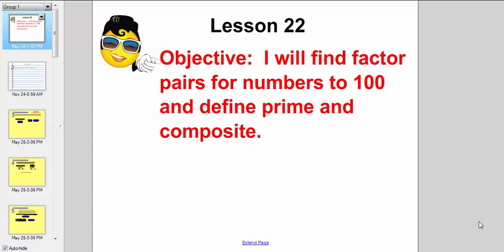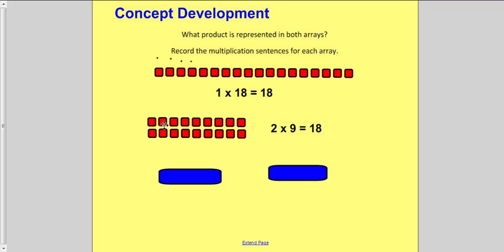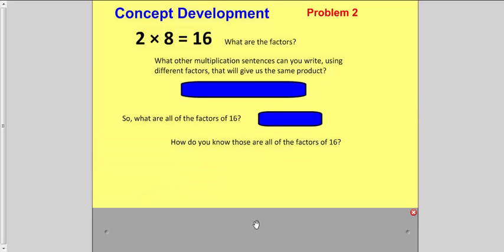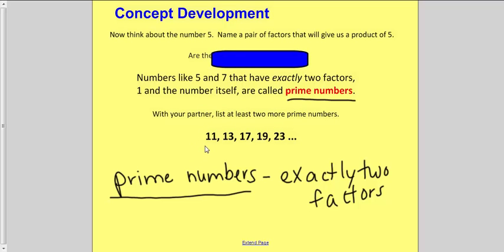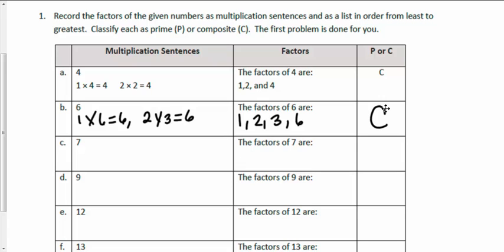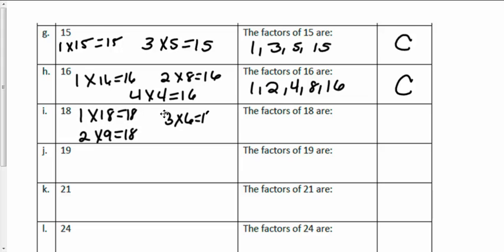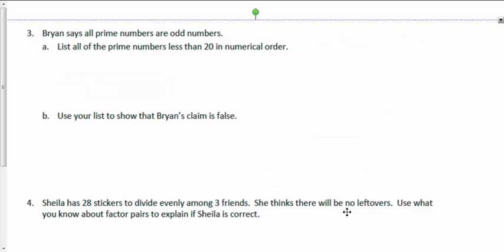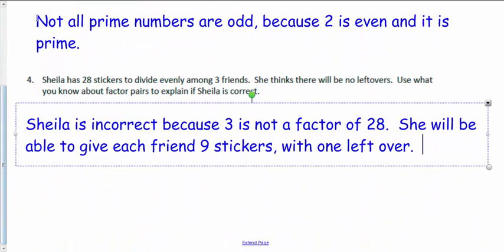lesson 22 - factors, prime and composite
factors, prime, and composite